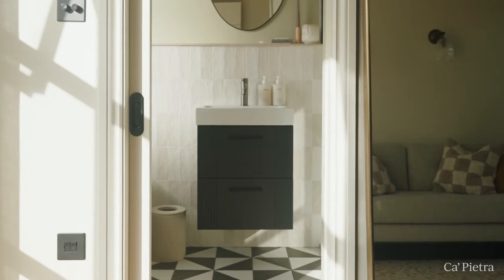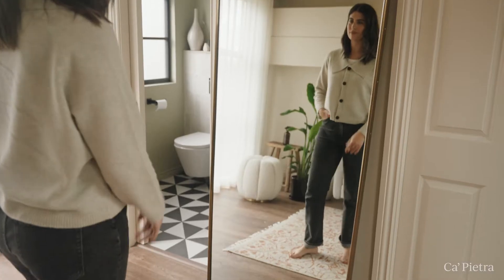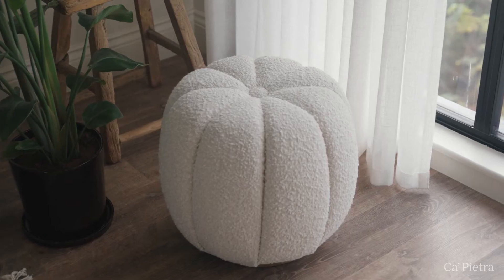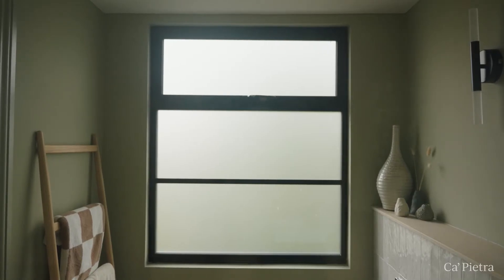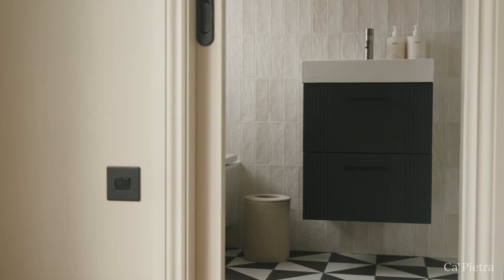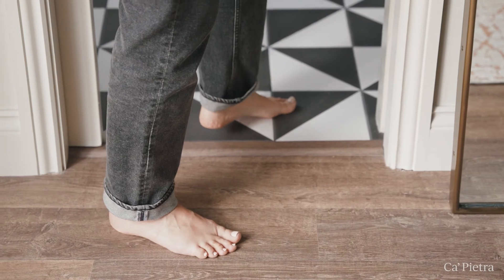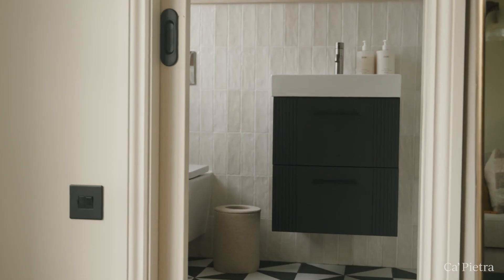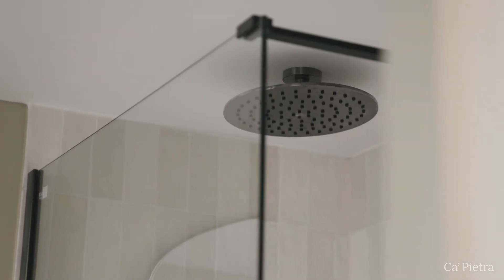Ca' Pietra Round To Theirs - Step Inside Lily Pebbles' Loft Bathroom Renovation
Introducing our brand new series: Round To Theirs.

Follow us as we go Round To Theirs. This month we head to content creator @lilypebbles' London home to take a look at her newly renovated loft ensuite bathroom full of Ca' Pietra tiles.